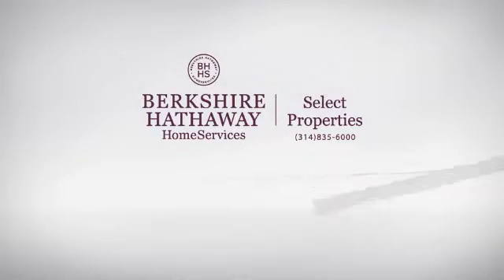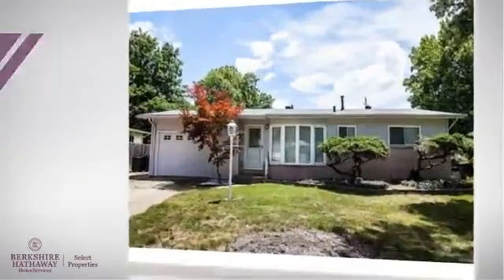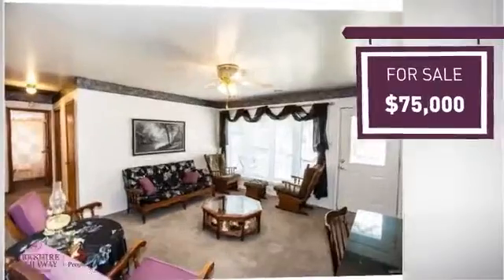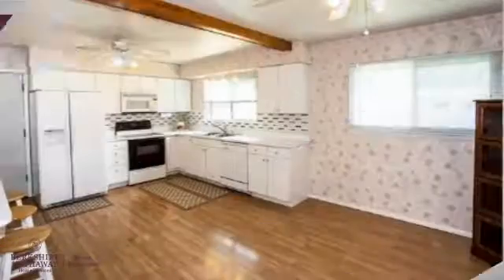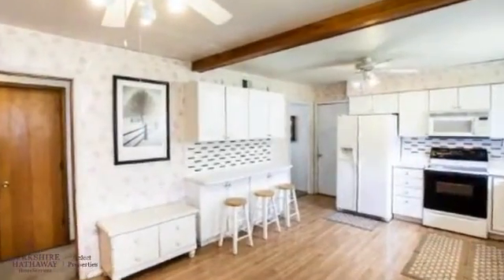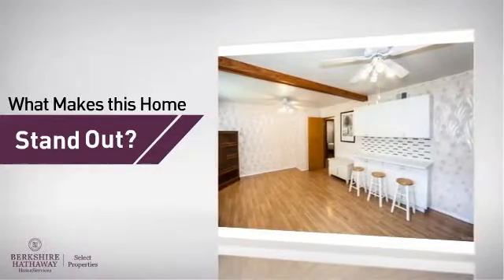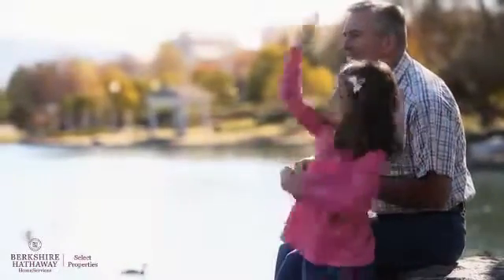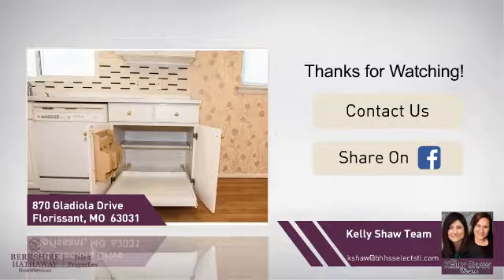Real Estate for sale in Florissant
MLS#:16046065 ZIP:63031 **LOTS OF VALUEABLE UPDATES THROUGHOUT**ROOF, SOFFIT, FASCIA, GUTTERS, DOWNSPOUTS, VINYL SIDING, WINDOWS, DOORS, HVAC, HOT WATER HEATER** Huge eat in kitchen with extra cabinet and counter space. Tile back splash, white raised panel cabinets, built in microwave and double bowl sink. Master bedroom suite with huge walk in closet. Each bathroom has been upgraded while maintaining the original look and charm. Unfinished basement with separate entrance from the home holds true man cave potential plus full roughed-in bath. Fully fenced backyard with 2 storage sheds and concrete patio. Double car driveway perfect for off road vehicles, RV's, boat. Endless possibilities. THE SELLER UPGRADED THE BIG TICKET ITEMS SO YOU DONâ€™T HAVE TO. Bring your creative vision and transform this home with minor cosmetic upgrades to suit your individual style.